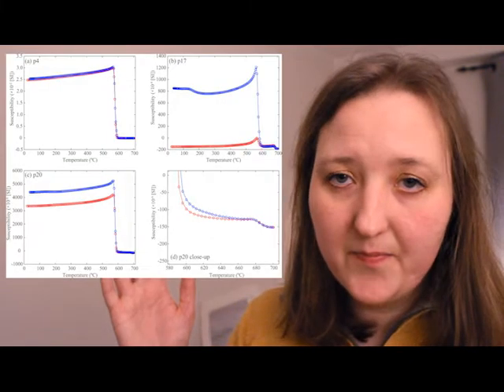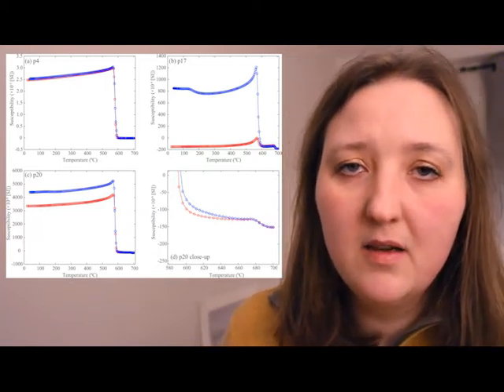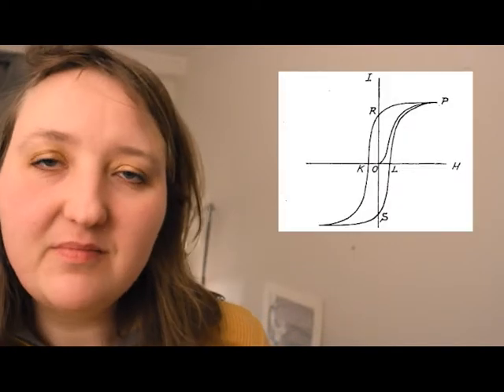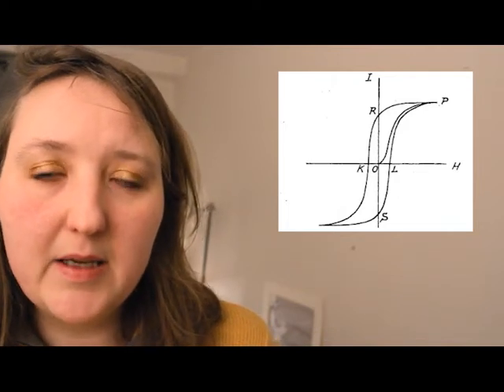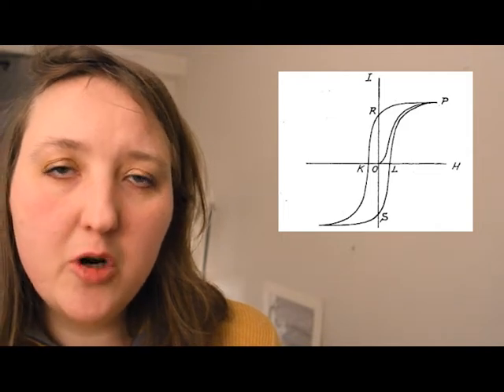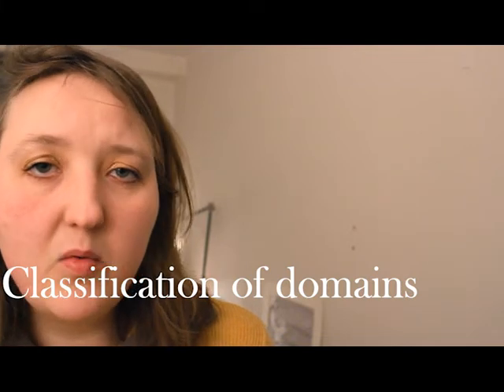Introduction to paleomagnetism | GEOCAVE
So this is a short introduction to understanding paleomagnetism as a subject.

I present a bit about
diamagnetic, paramagnetic and ferromagnetic minerals
single domains, pseudo-single domains, and multi-domains
susceptibility analysis
hysteresis curve
and very short about remanent magnetism techniques